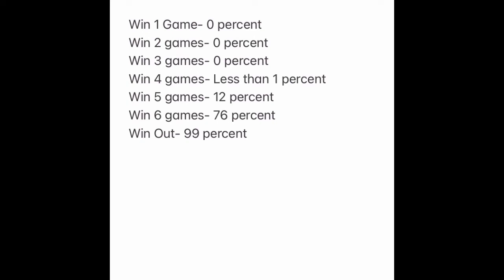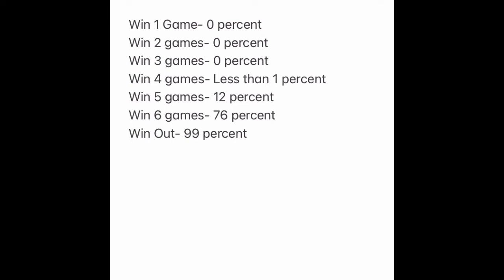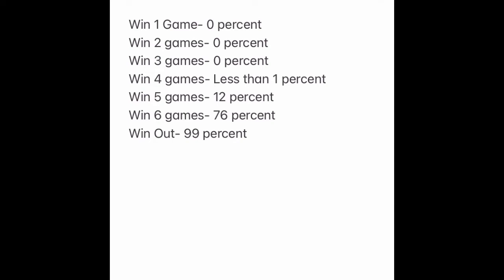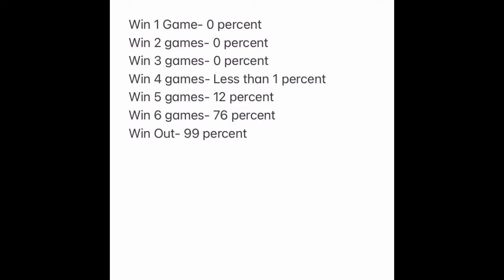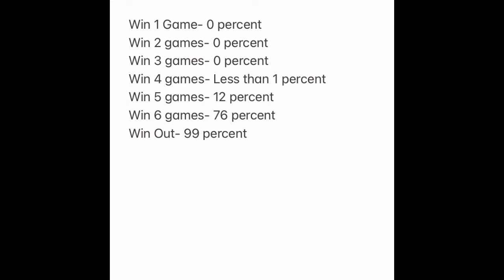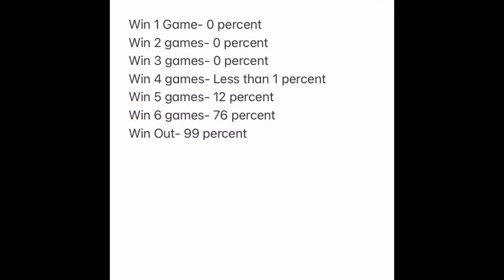Atlanta Falcons 2020 Playoff Odds